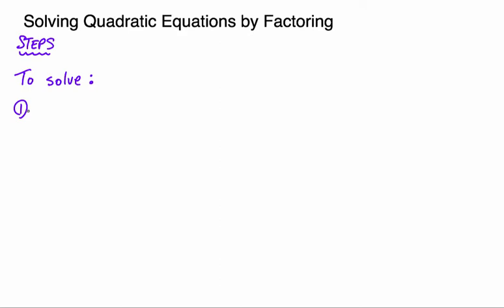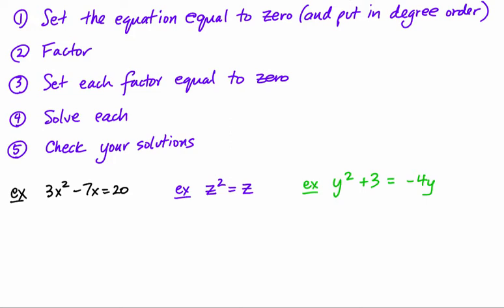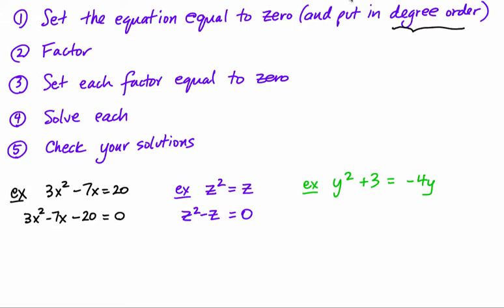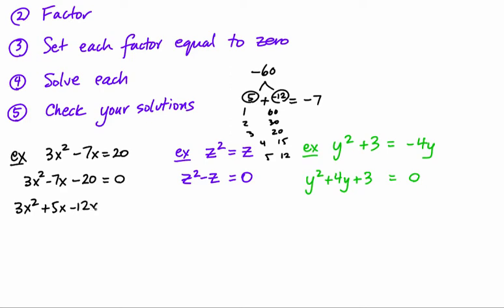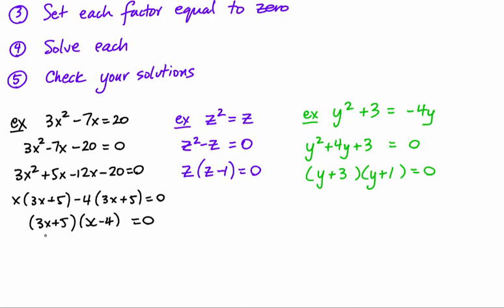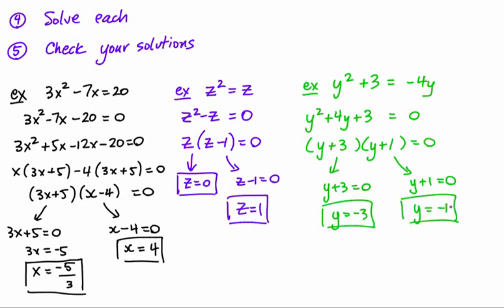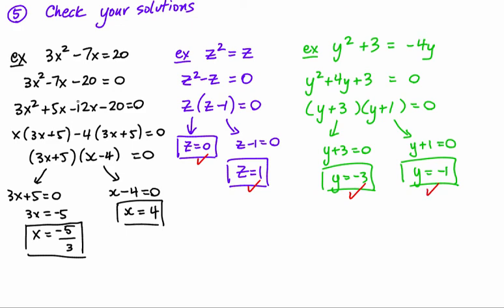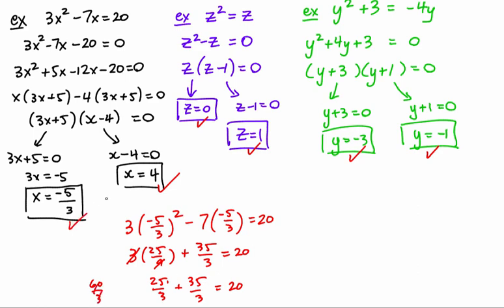PC 11 Lesson Solving Quadratic Equations by Factoring